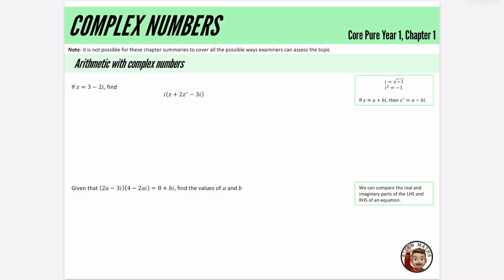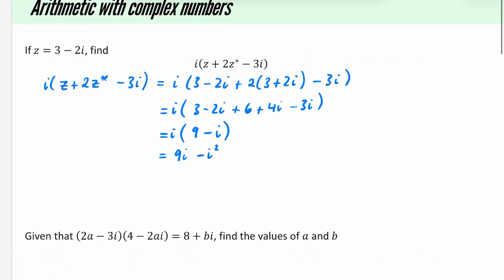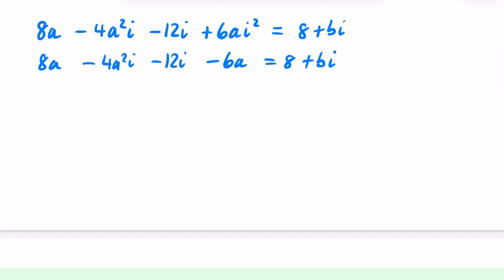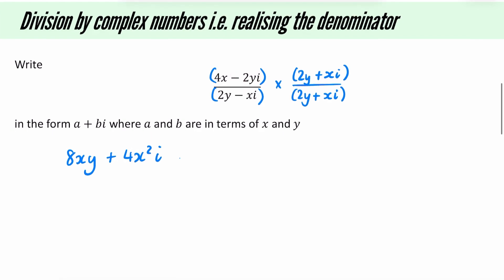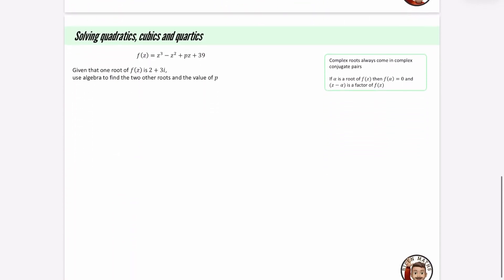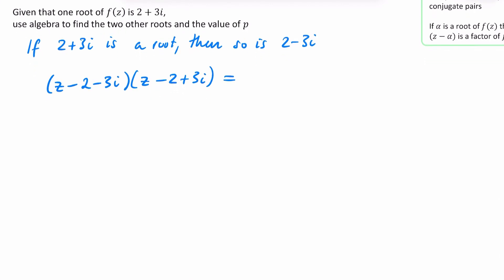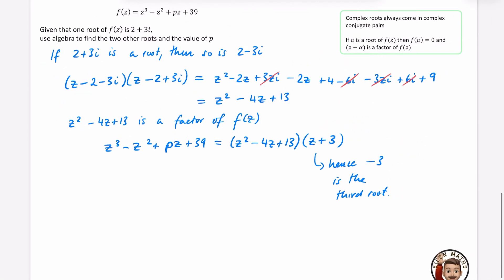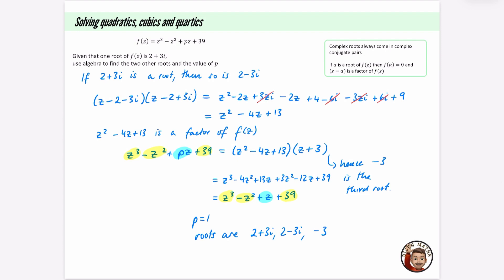Complex Numbers (Year 1) in 14 minutes • A-Level Further Maths, Core Pure Year 1, Chapter 1 📚